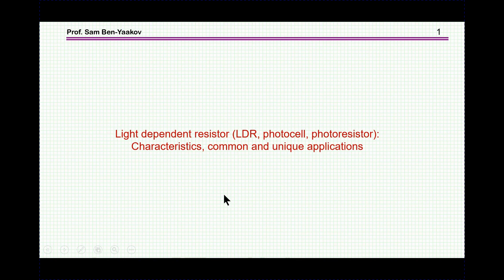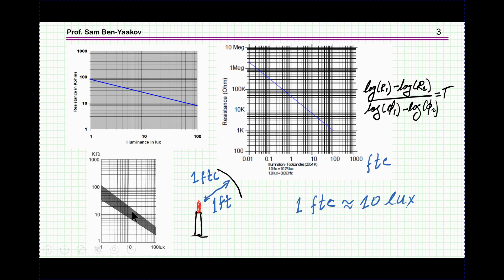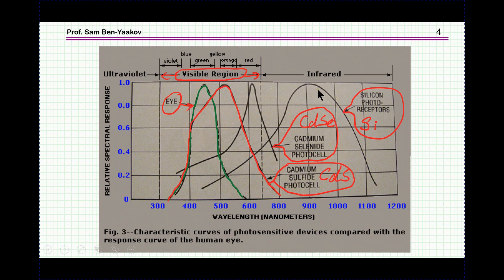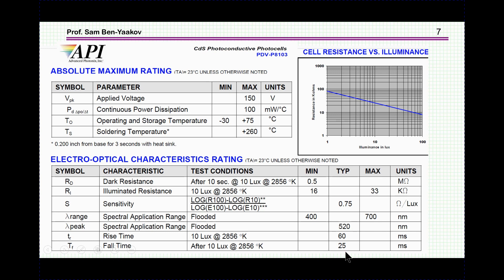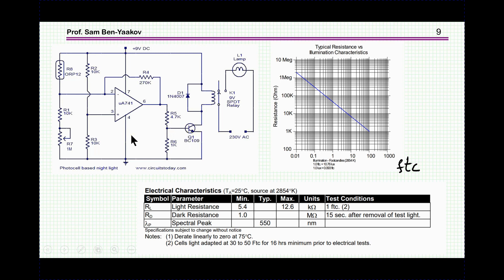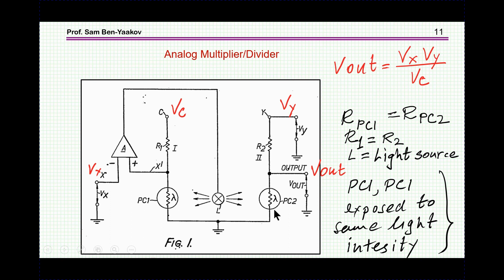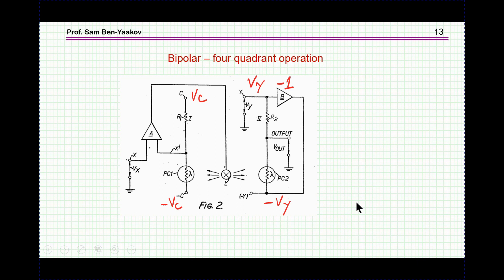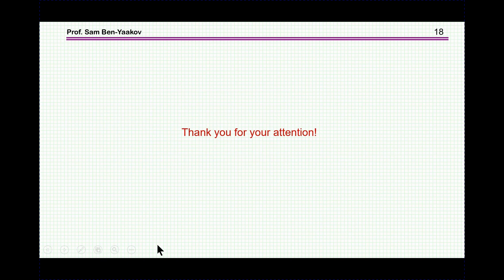Light dependent resistor (LDR, photocell, photoresistor)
Characteristics, common and unique applications